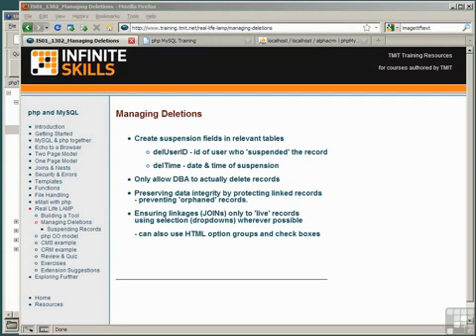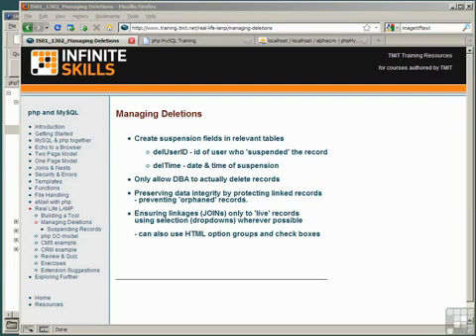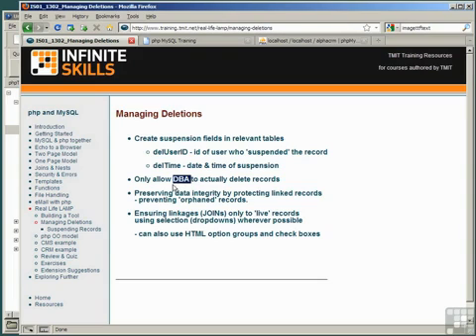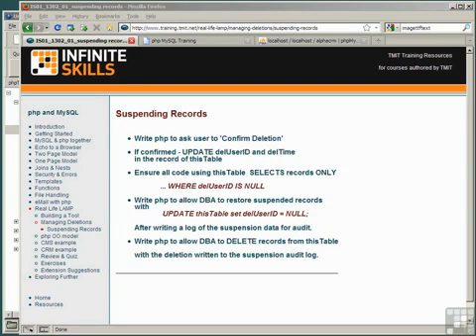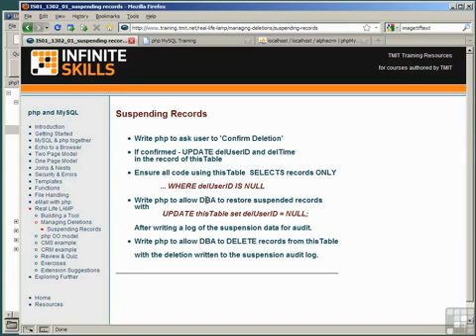Beginner PHP and MySQL Tutorial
Lecture 144 - Managing Deletions - Suspension Fields